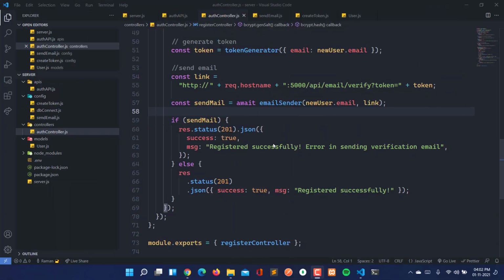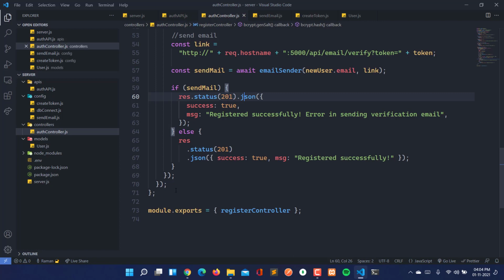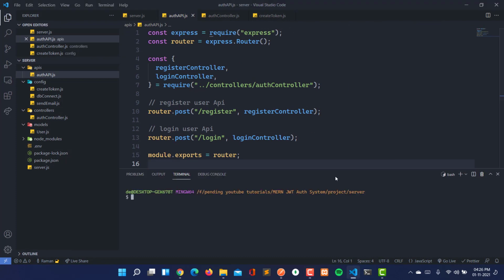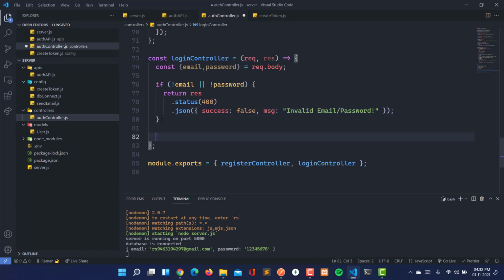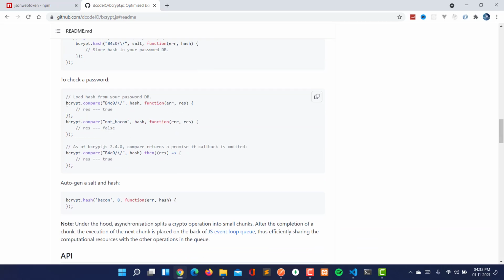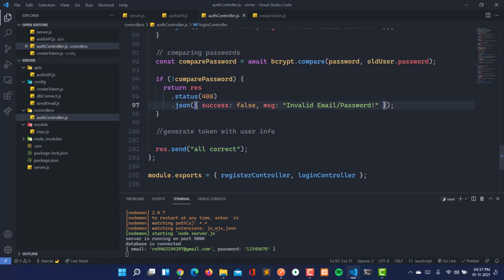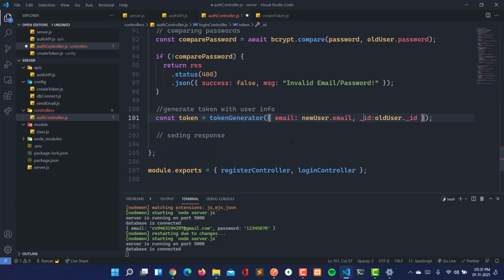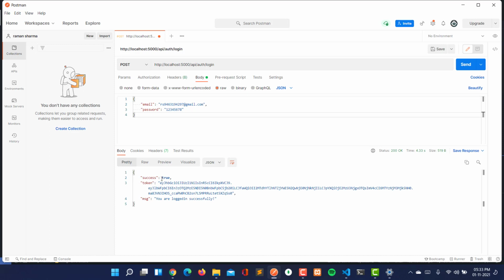MERN JWT Authentication System | Part 6:- Login User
Hello friends, here we are starting our new series and in this series, we are going to see how to make an Authentication system using MERN Stack.

This is part 6 of the series and in this, we are going to set up the backend for the login user.

Timestamps:-
0:00 Intro
1:54 Creating Login Route in Auth API
4:42 Testing Login API
6:04 Applying Validations
12:42 Sending Token and Testing API
16:38 End